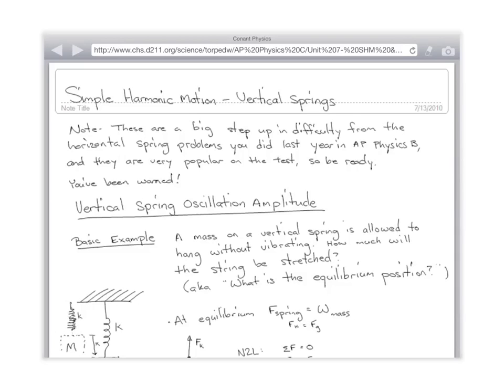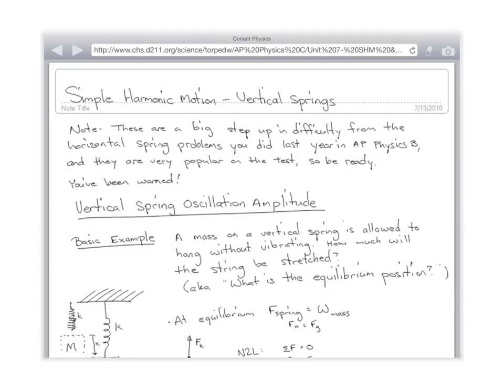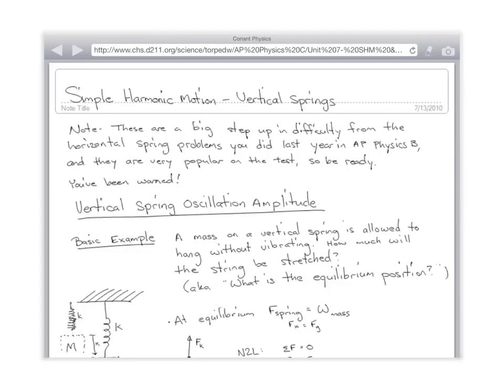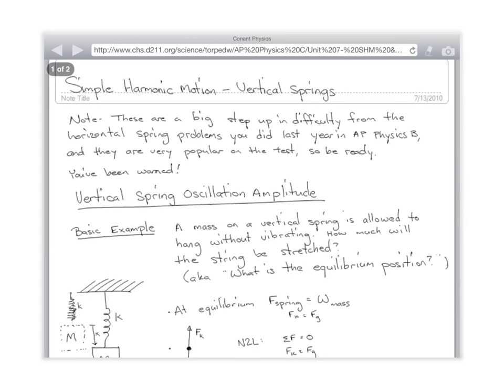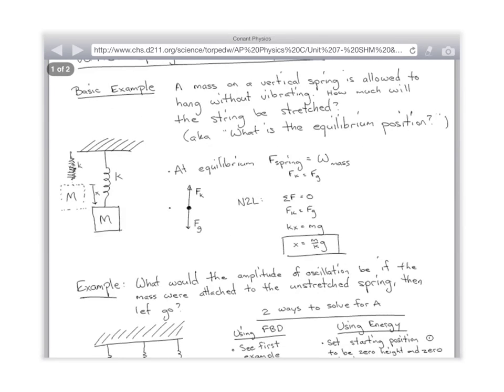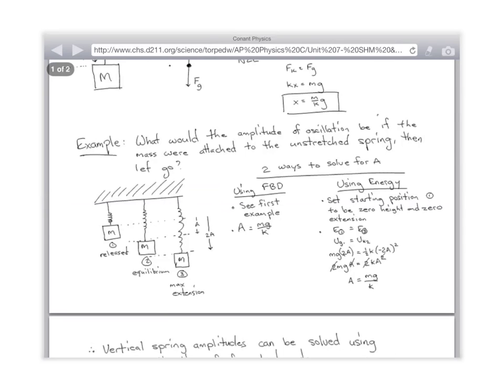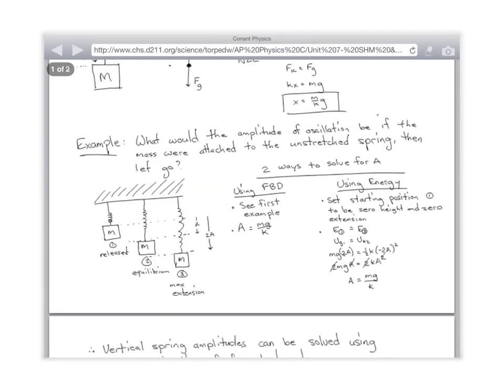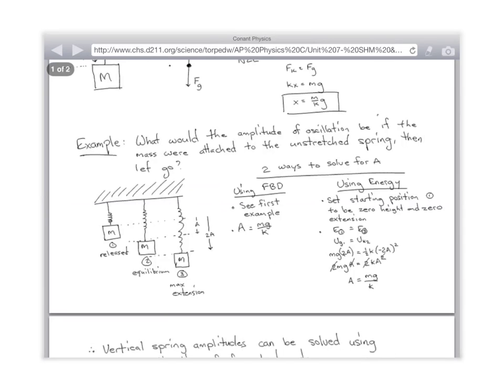Vertical Spring-Mass Systems - AP Physics C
Vertical spring-mass systems: using forces and/or energy to determine the equilibrium position.